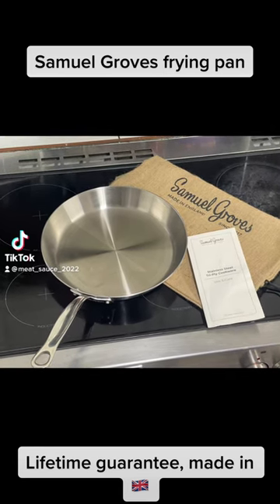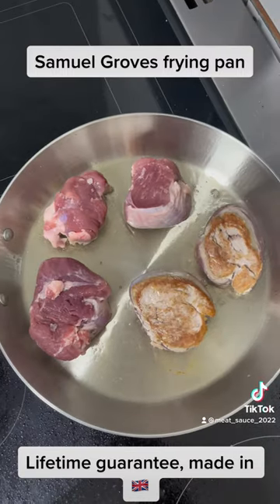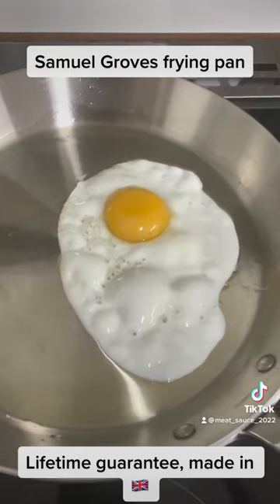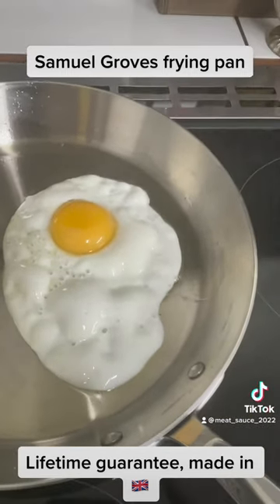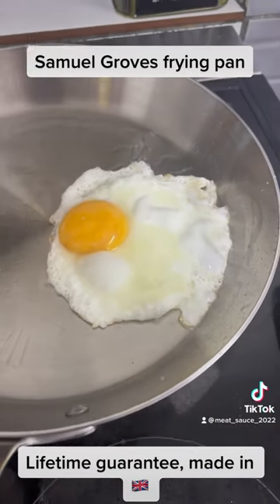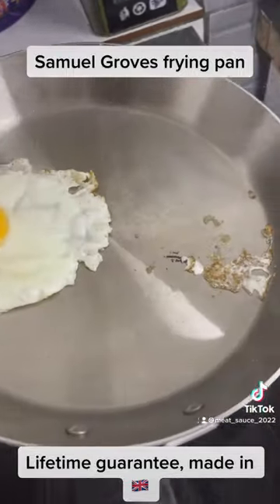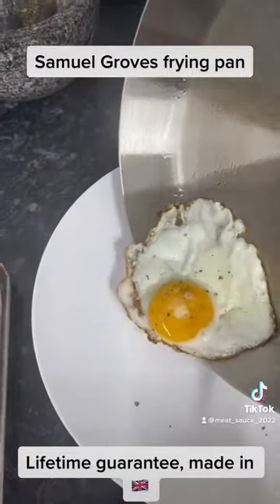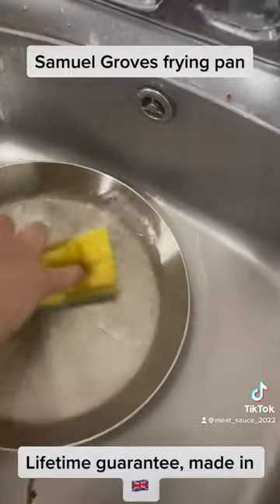Samuel Groves 28cm tri-ply frying pan review - Frying an egg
Frying an egg